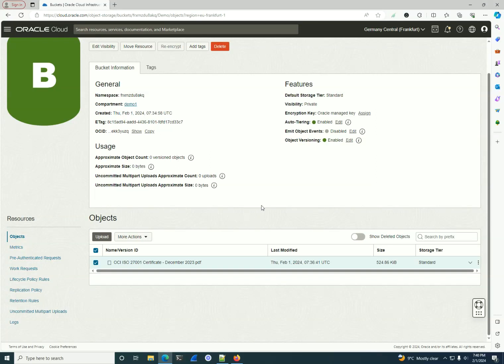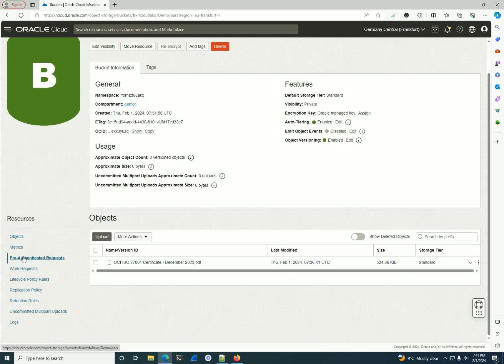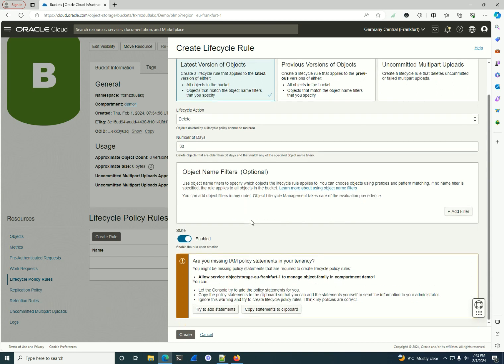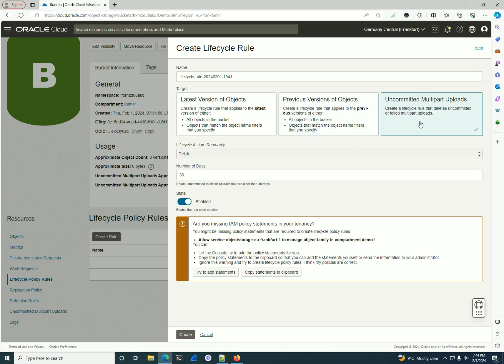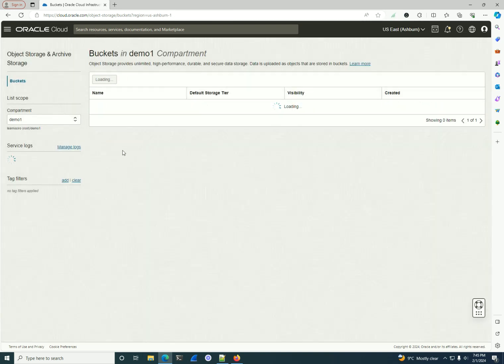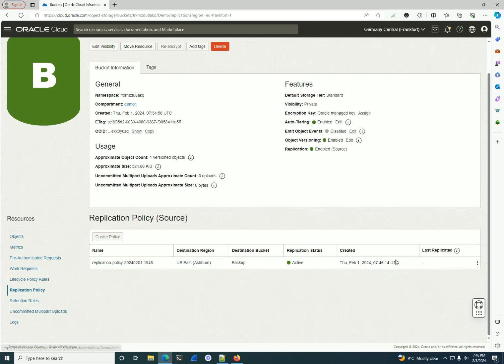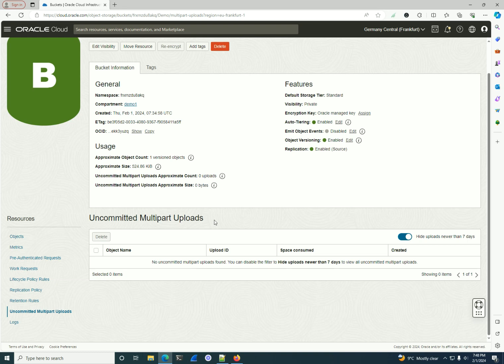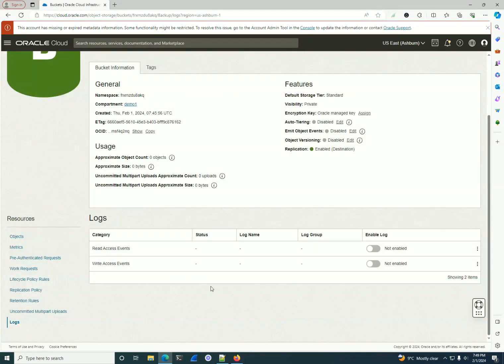030 Object Storage Intro Part2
In this video, I discuss additional options for object storage buckets, including making buckets private or public, moving resources to different compartments, and changing encryption settings. I also explain how to copy and delete parts, set up lifecycle policies for archiving and filtering objects, enable replication policies for high availability and disaster recovery, create retention rules for data deletion, and manage events and logs. Watch this video to learn more about optimizing object storage in your workflow.